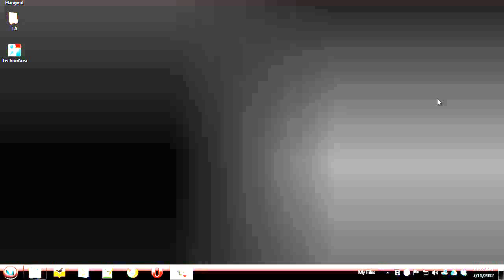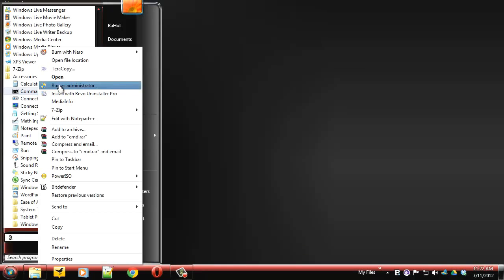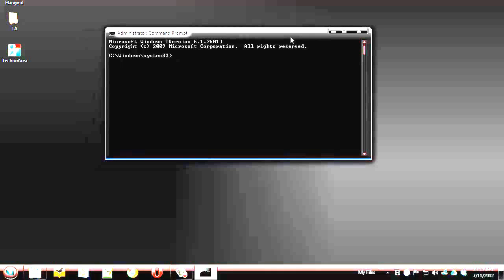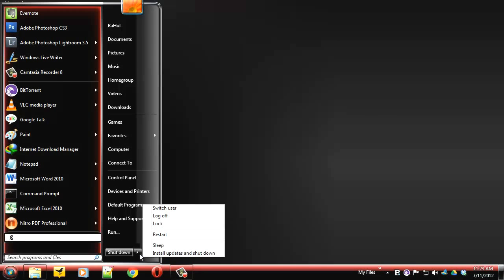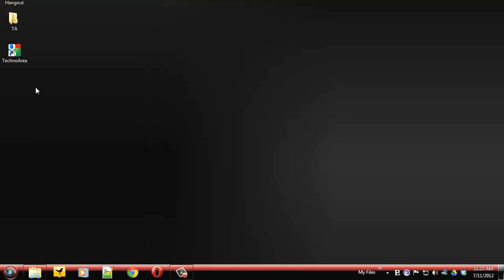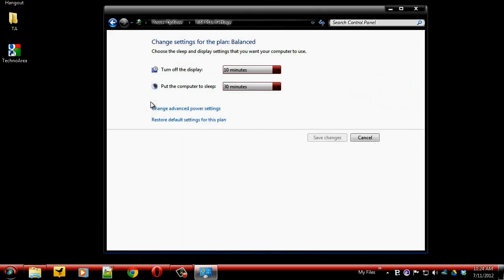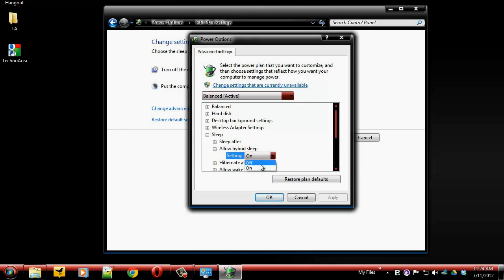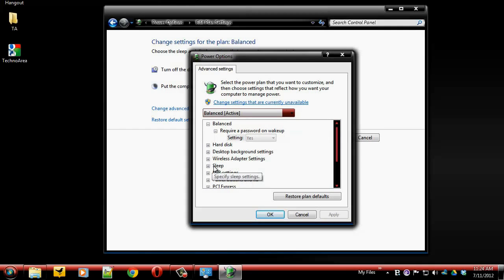How To Enable Hibernate Option Even After Command Prompt Enabling Not Working